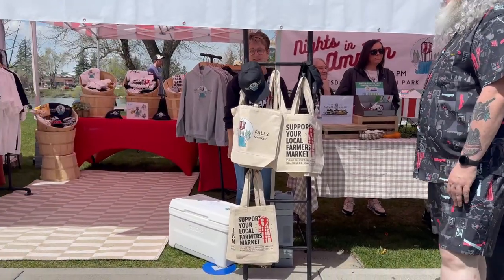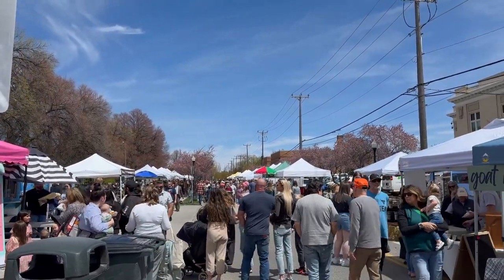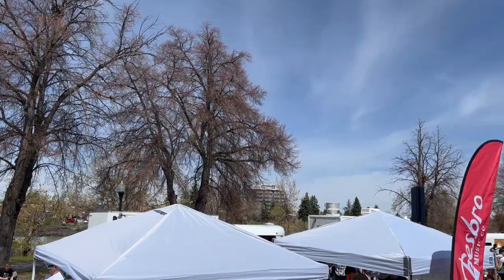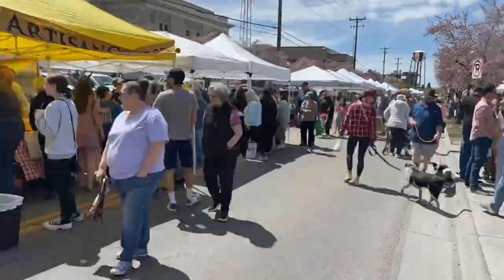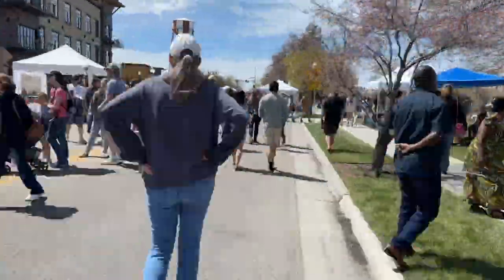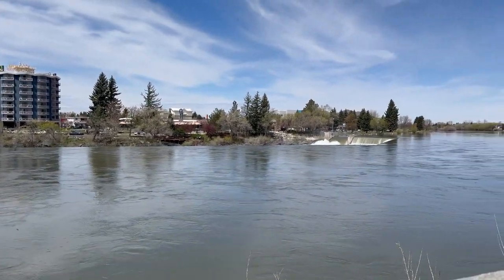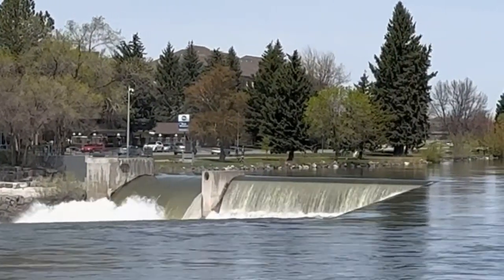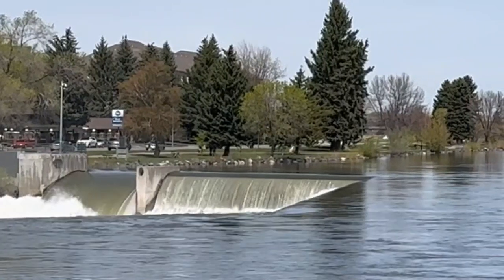Clip - First Farmers Market of the season! Artisanal cheese! Quail eggs! Brioche!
Idaho Falls infotainment and opinion talk show. With Mike Nelson and Karley Morgan.